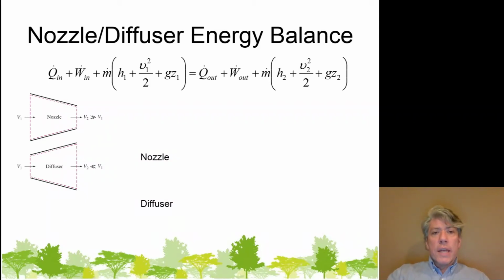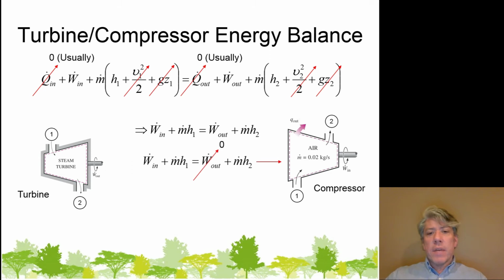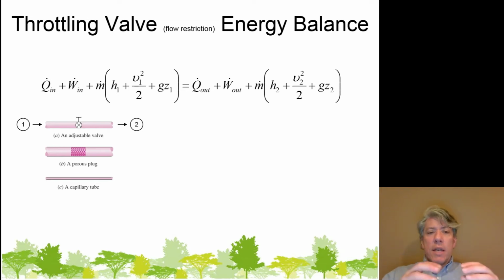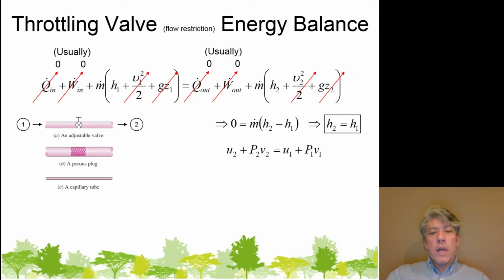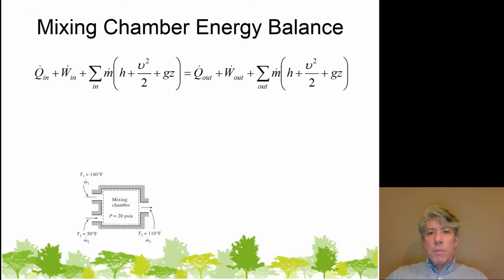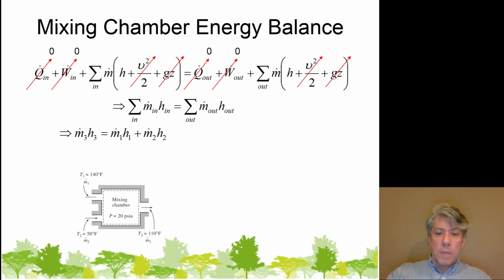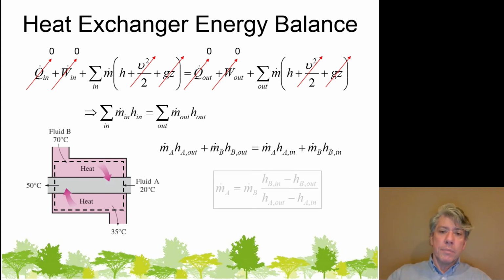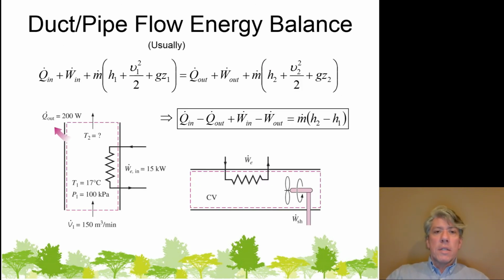MET 320 Steay Flow Equipment